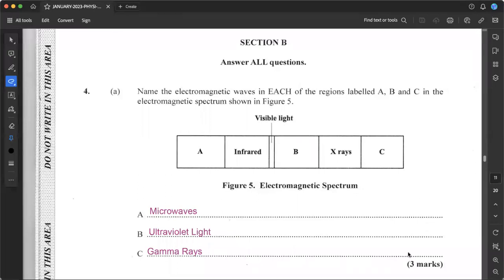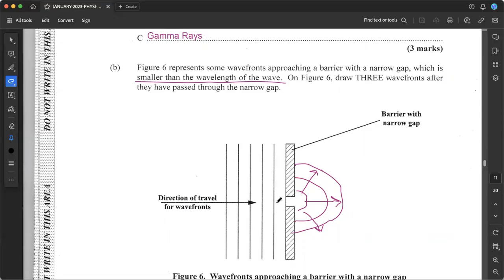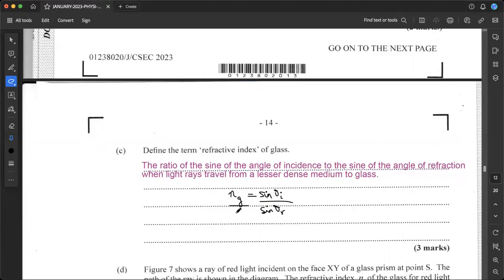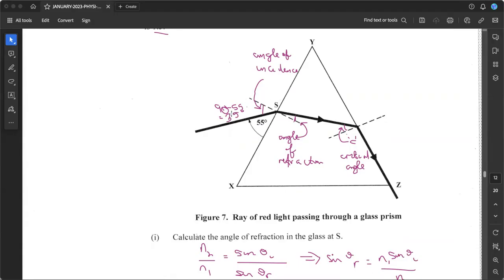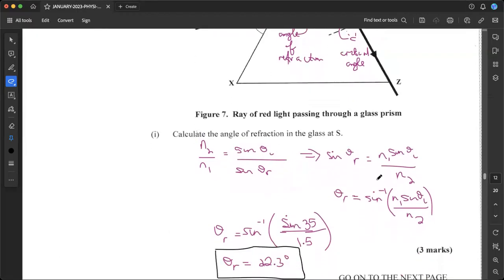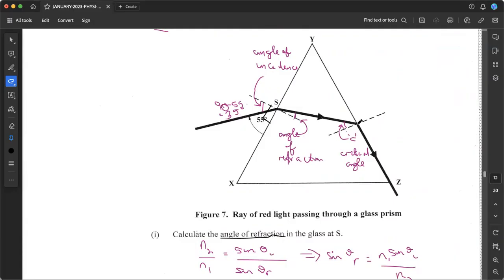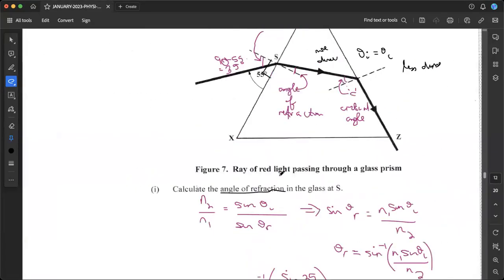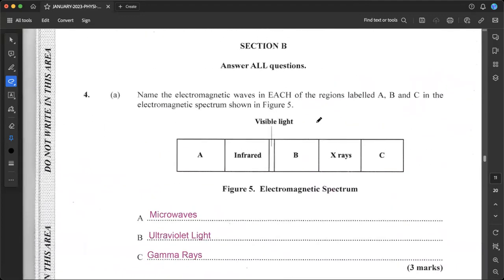CSEC Physics - January 2023 - Paper 2 Solutions - Question 4 - Waves - Refraction - Critical Angle